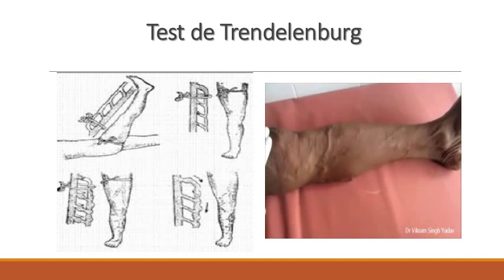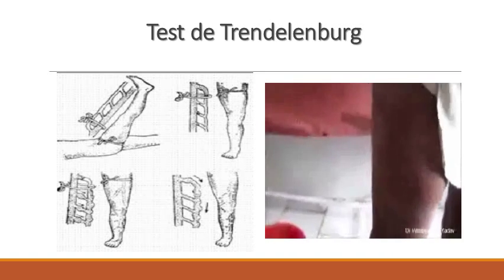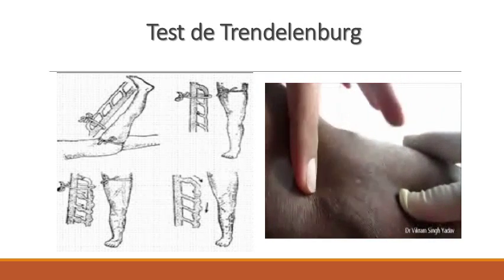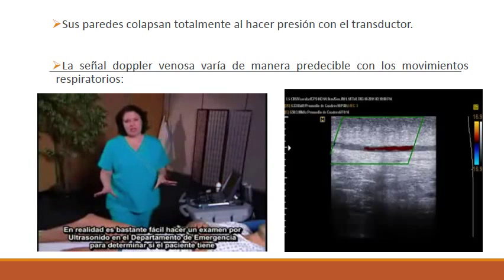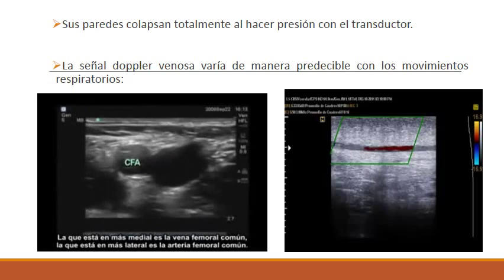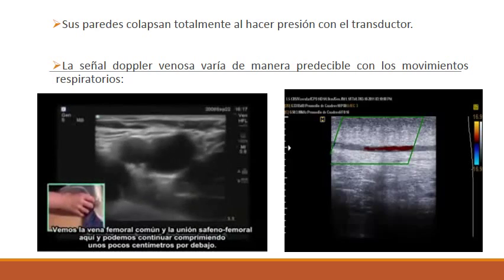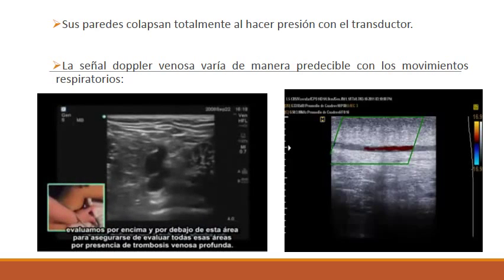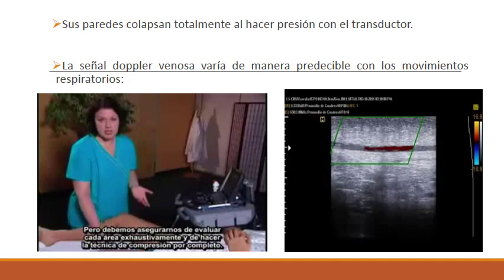Enfermedad Venosa Crónica Principios Básicos y Diagnóstico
Elaborado por:
Dra. Silvia Garcia
Residente IV
Cirugía General
Hospital Roosevelt